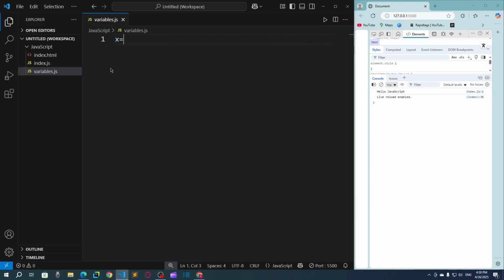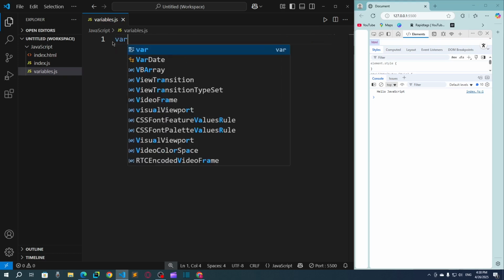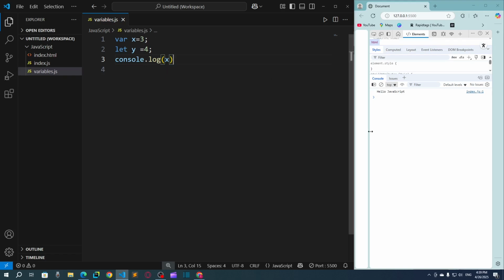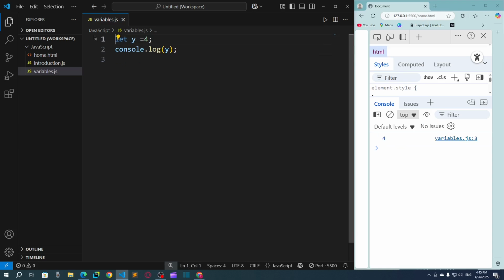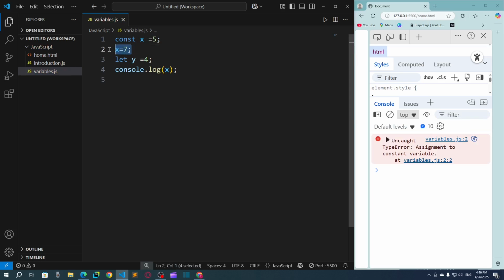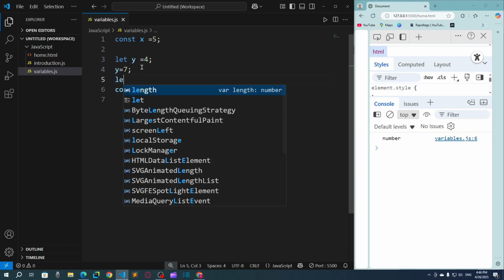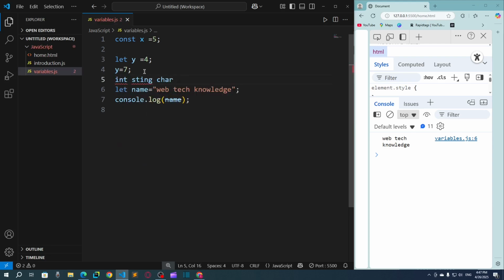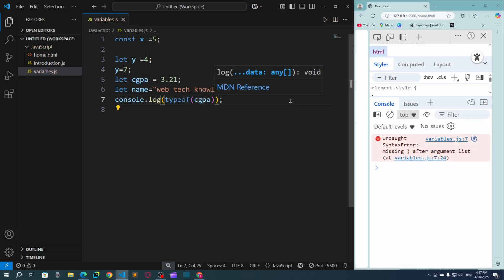#02 ✅ What are variables in JavaScript? | ✅ Differences between let, const, and var (with examples)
In this JavaScript Variables tutorial, you'll learn everything about declaring, assigning, and using variables in JavaScript. Variables are the building blocks of any programming language, and mastering them is crucial for writing efficient code.

What You’ll Learn:
✅ Differences between let, const, and var (with examples)
✅ Rules for naming variables in JavaScript
✅ Variable scope (global vs. local)
✅ Best practices for using variables

By the end of this video, you'll confidently declare and use variables in your JavaScript programs.